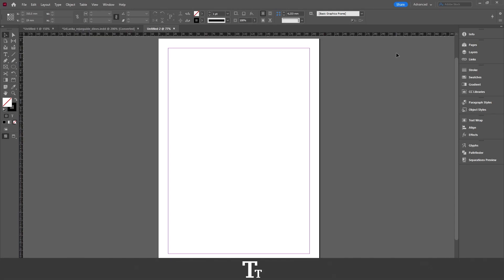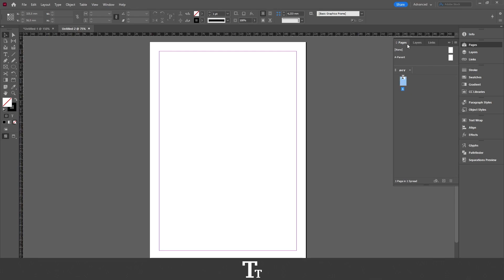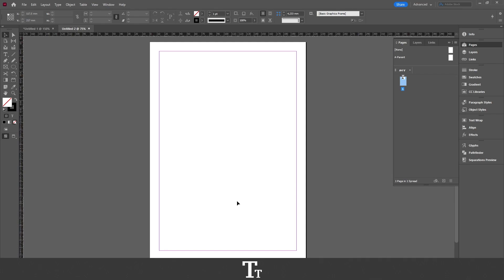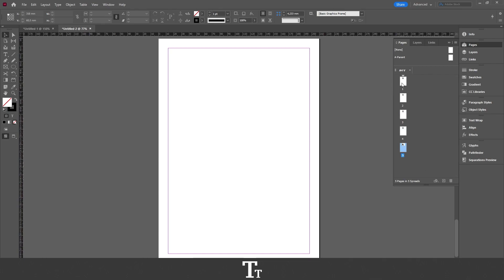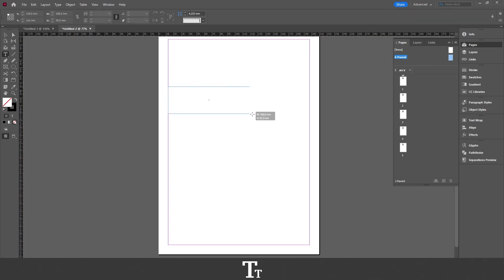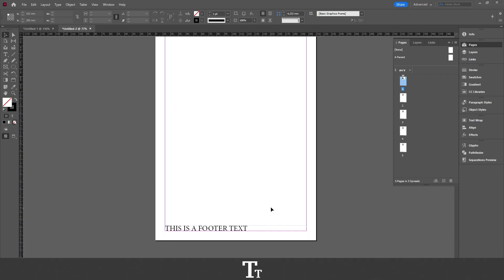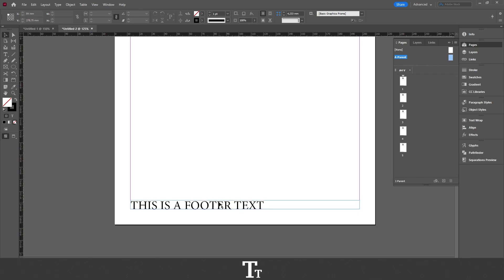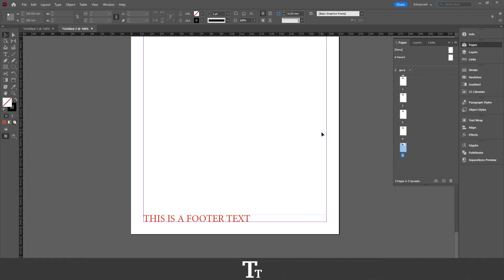How to Create a Footer in Adobe InDesign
In today's video, I'll be showing you how to create a footer in Adobe InDesign